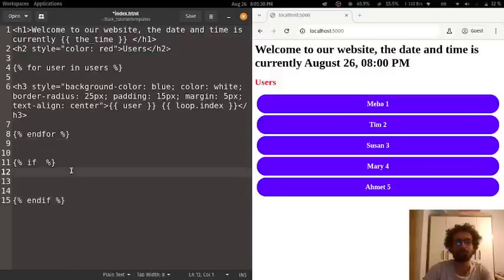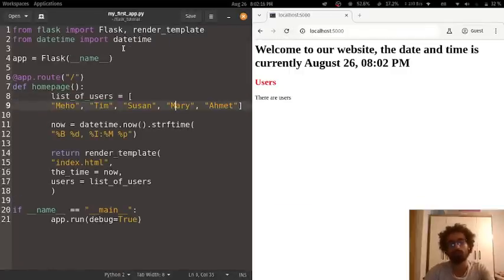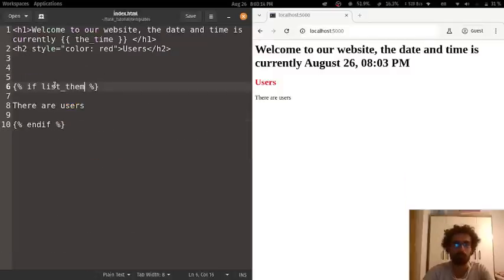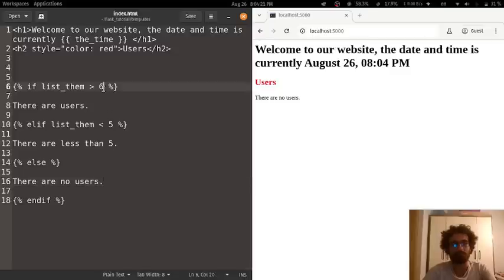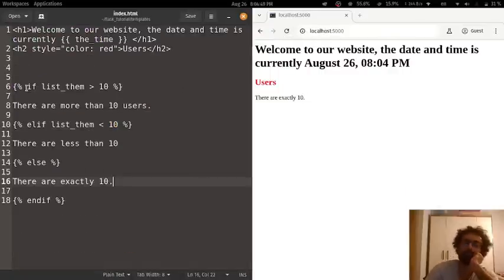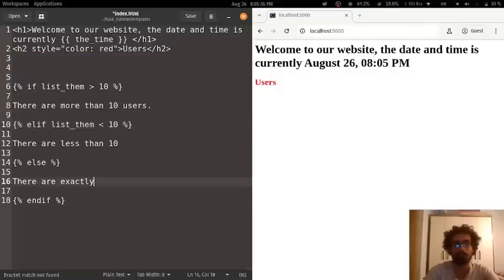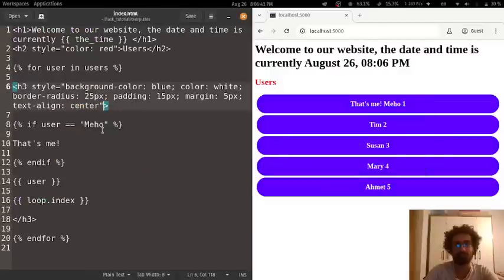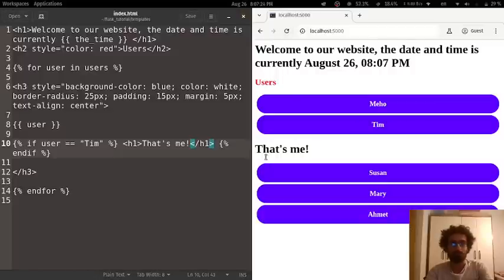Python Flask Tutorial #7 - If conditions within HTML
Today's video is on how to use if conditions in Flask (within HTML templates).

If conditions in Flask are very similar to how you do them in Python thanks to jinja2. We simply use the {% if ... %}{% endif %} syntax for a basic if condition.

We can also easily define else using:
{% if ... %}{% else %}{% endif %}

Or else if using:
{% if ...  %}{% else if ... %}{% endif %}